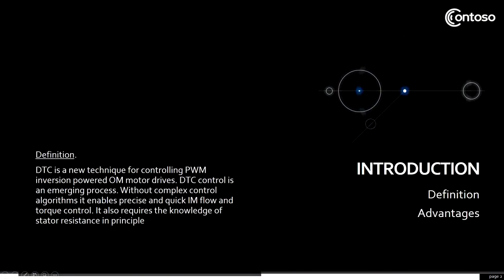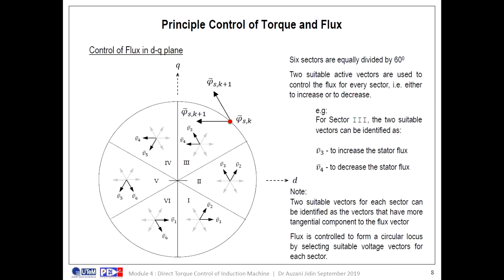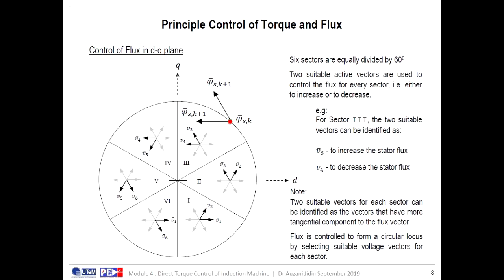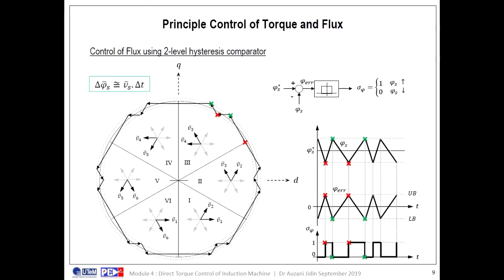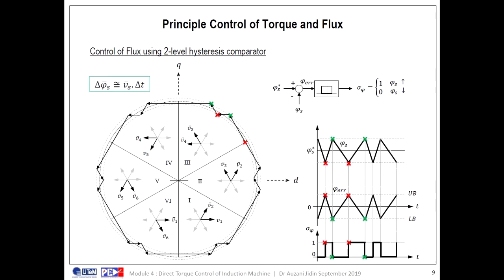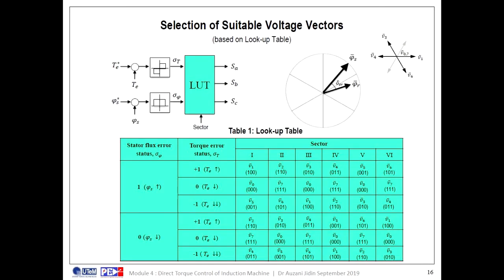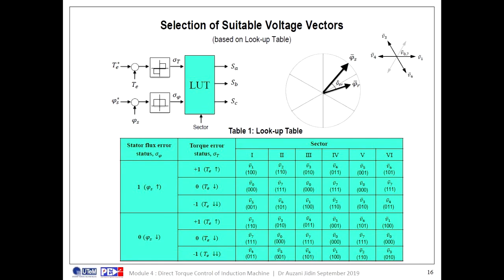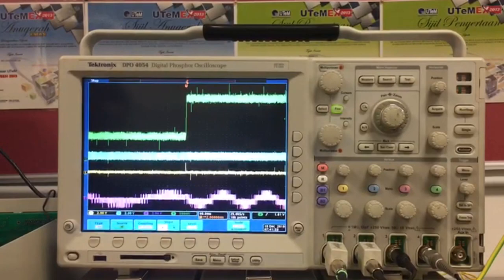DTC Induction Motor Control with Flex Drives System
This a video about real life simulation of induction motor using DTC control method which made by students from Universiti Teknikal Malaysia Melaka (UTeM).

Group Members:
TAHRIM LUQMAN BIN NAZRI (B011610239)
SYED MUHAMMAD DANIAL BIN SYED AHMAD RUSLAN (B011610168)
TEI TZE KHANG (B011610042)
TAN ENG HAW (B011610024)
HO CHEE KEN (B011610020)